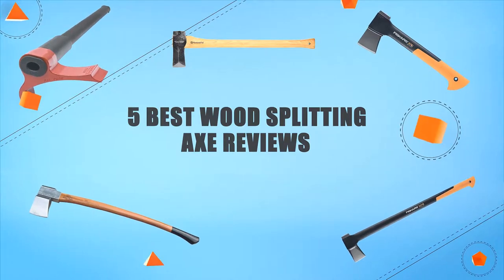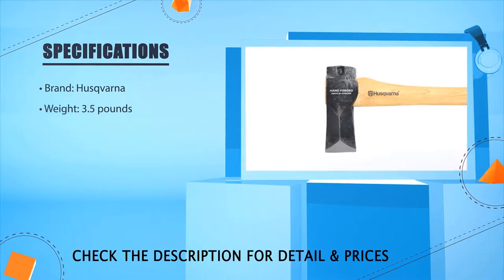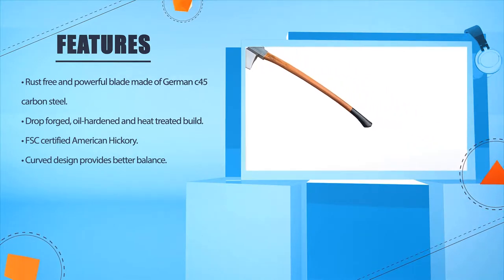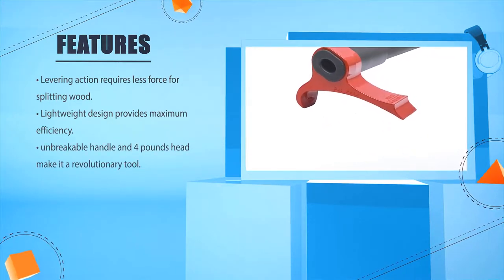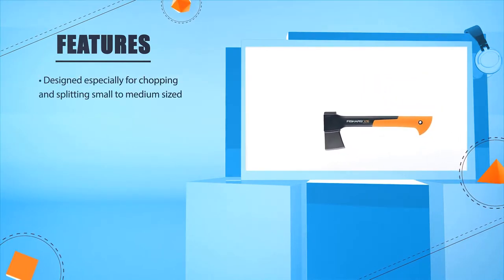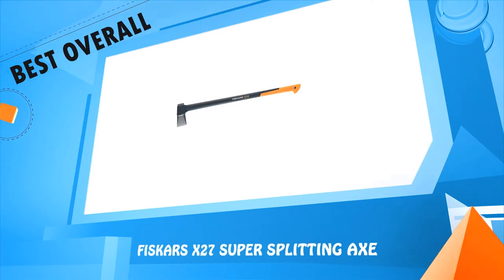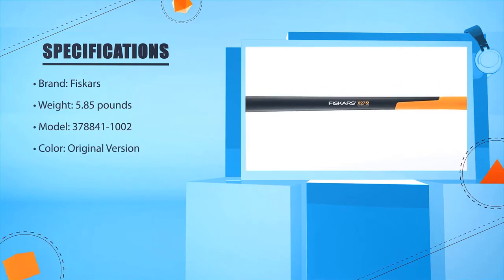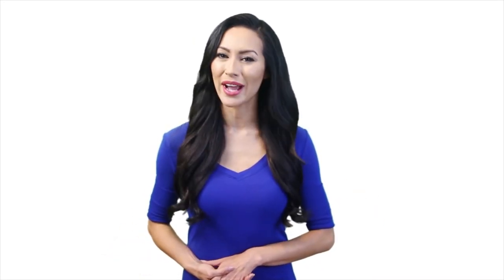Wood Splitting Axe: 5 Best Wood Axe Review In (2024) | Helko Werk Axe Review (Buying Guide)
✅ Thinking to buy the best Budget Wood Splitting Axe? This video will inform exactly which are the best Wood Splitting Axe on the market today

⬇️ SHOW MORE ⬇️

Husqvarna 30" [Amazon]
Helko Werk Vario 2000 [Amazon]
Leveraxe - The Smart Axe [Amazon]
Fiskars X7 Hatchet 14 Inch [Amazon]
Fiskars X27 Super Splitting Axe [Amazon]

We have an expert team researching relentlessly to let you know which are the top 5 best wood splitting axe on the market today.

We aim to save your valuable time and money, so we’ve listed down some of the best wood splitting axe brands in 2024.

Our experts consider the wood splitting axes’ overall performance, design, usability, and features, then compare them with the price to find out the best budget wood splitting axes for you.

If you have already used wood splitting axes or you want to suggest us a better wood splitting axe that we didn’t mention in this video of top 5 best wood splitting axe reviews list, please don’t hesitate to inform us. We will accept your suggestion cordially and add that to our next 5 best wood splitting axes 2024 list.

Don’t miss this in-depth review on top 5 best wood splitting axe for the money, and enjoy your first or new wood splitting axe buying.